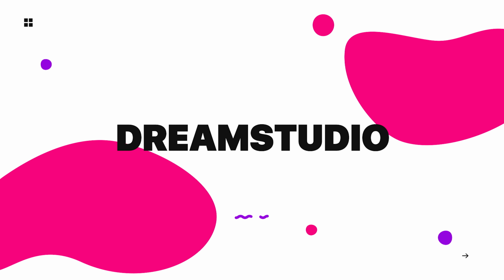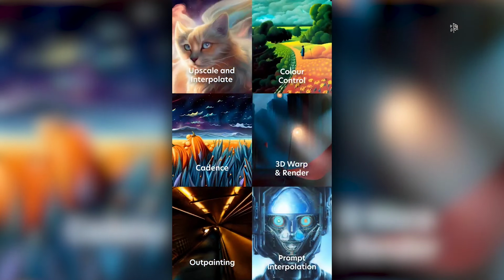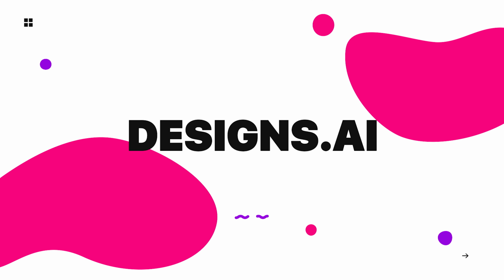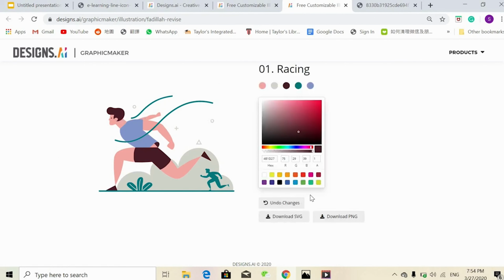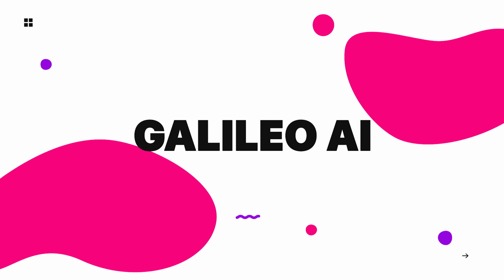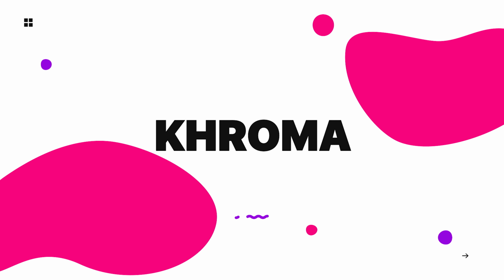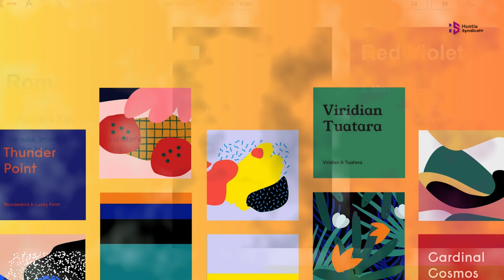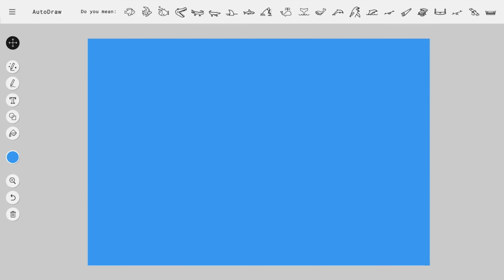7 AI Tools for Every Professional Designer Needs to Know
In the world of design, AI tools have become indispensable. Yet, the abundance of options makes selecting the right ones a daunting task. This video aims to streamline your decision-making process by presenting a carefully curated list of essential tools.
00:00 - Intro
00:31 - DreamStudio
01:23 - Designs.ai
02:20 - Adobe Sensei
03:20 - Galileo AI
04:00 - Khroma
05:04 - AutoDraw
05:51 - Alpaca
06:32 - outro